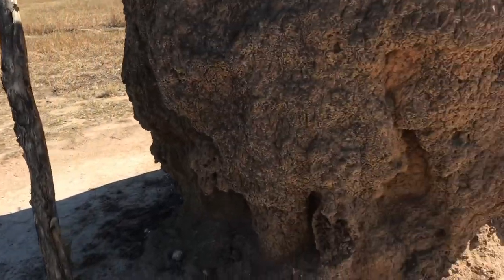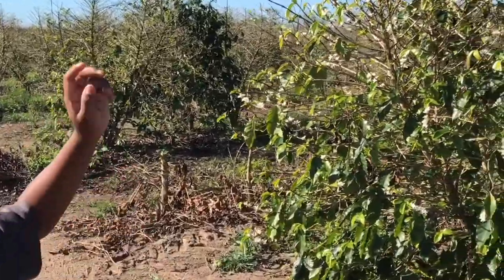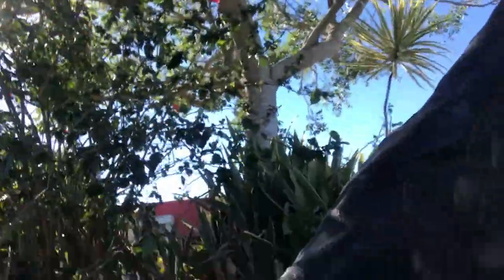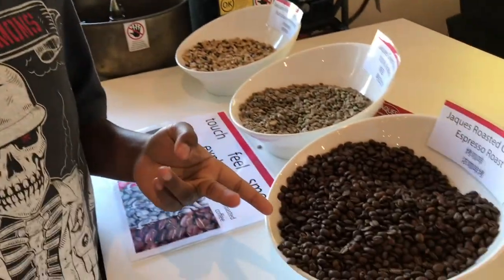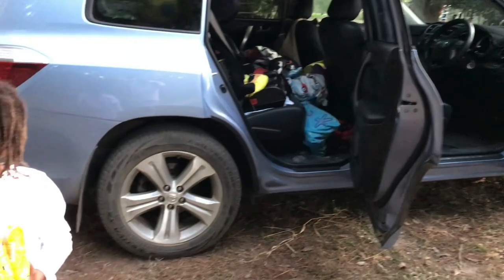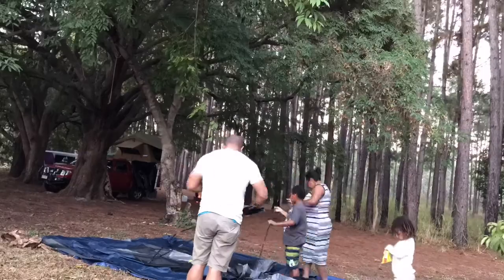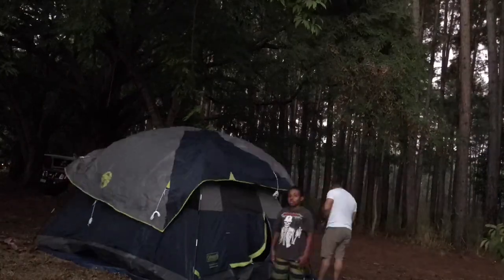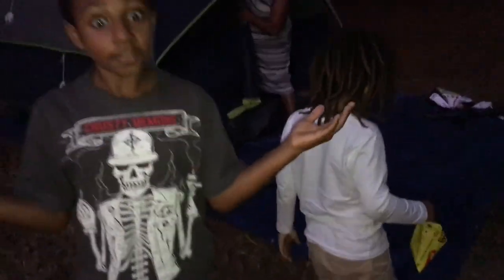Must See Mareeba Trip Pt1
Enjoy viewing my amazing trip to Mareeba in the tablelands of Cairns, Qld. Australia.